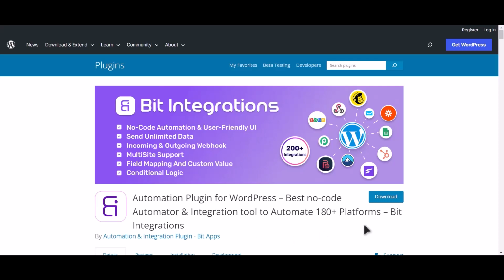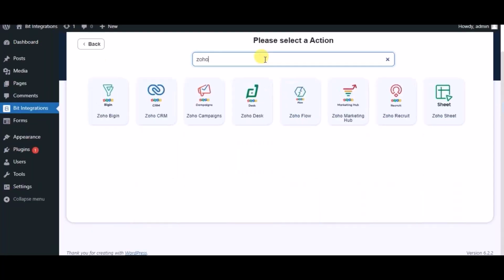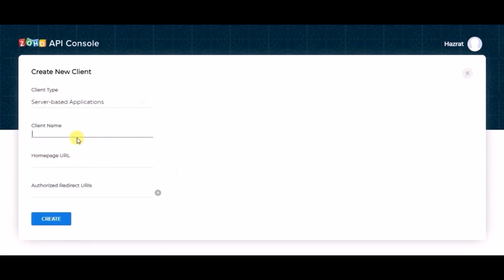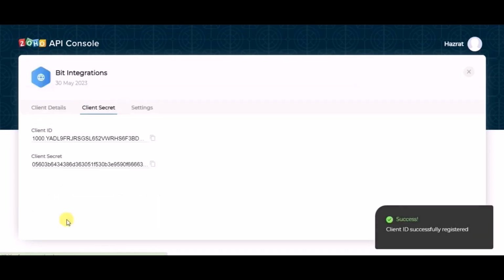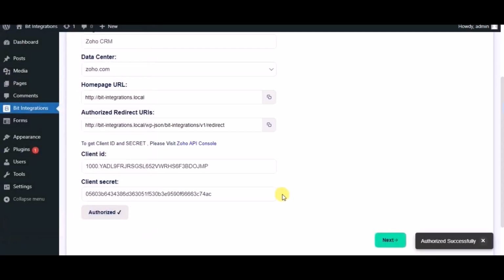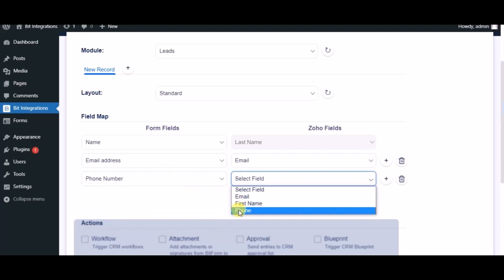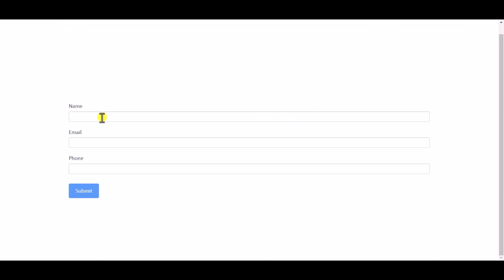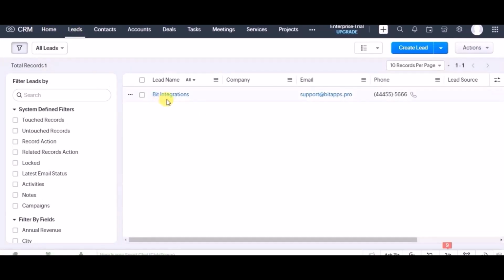Integrating Formidable Forms with Zoho CRM | Step-by-Step Tutorial | Bit Integrations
🚀 Elevate your CRM game with this game-changing integration tutorial! In this video, we walk you through the seamless integration of Formidable Forms with Zoho CRM, a powerful online Sales CRM software that revolutionizes how you manage sales, marketing, and support, all through one comprehensive platform. And the magic behind it all? The innovative Bit Integrations WordPress plugin!

🔗 Join us as we dive into the step-by-step process of integrating Formidable Forms with Zoho CRM using the Bit Integrations plugin. Say goodbye to manual data entry and embrace the era of automated data synchronization.

🌐 Highlights:
🔌 Learn how to seamlessly integrate Formidable Forms with Zoho CRM using the Bit Integrations WordPress plugin.
📊 Discover the extensive capabilities of Zoho CRM that empower you to streamline sales, marketing, and support tasks.
🚀 Harness the power of automated data synchronization to boost efficiency and enhance your CRM strategy.

Put an end to tedious data handling and take your CRM experience to the next level with the Bit Integrations plugin. Ready to embark on this integration journey? Start by exploring the Bit Integrations Free version on the WordPress plugin directory

For those seeking even more advanced integration features, the Bit Integrations Pro version is just a click away

Whether you're a sales aficionado, marketing guru, or CRM expert, this integration empowers you to seamlessly manage Formidable Forms submissions and sales leads. Tune in to this tutorial and unlock the potential of data synchronization to reshape your CRM strategy.

🔔 Don't miss out on a chance to revolutionize your CRM workflow! Integrate Formidable Forms with Zoho CRM using Bit Integrations and transform your CRM experience! 🌟